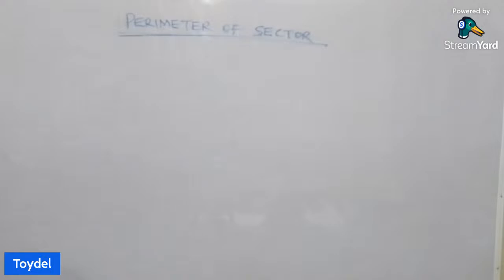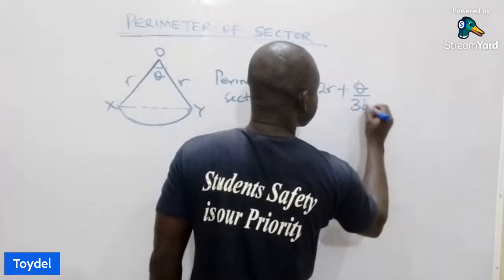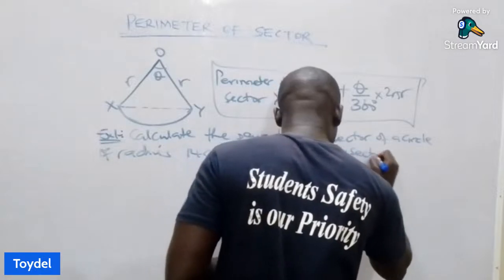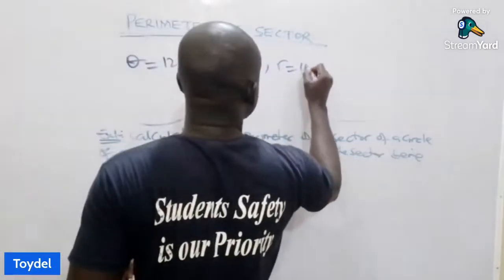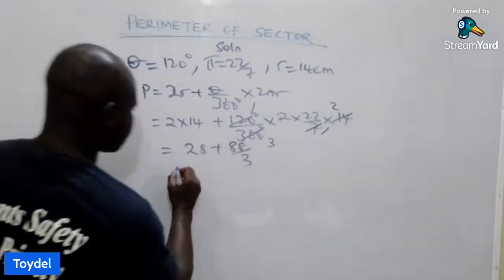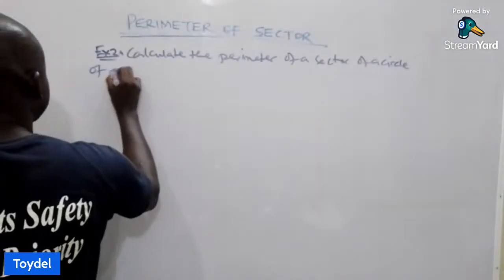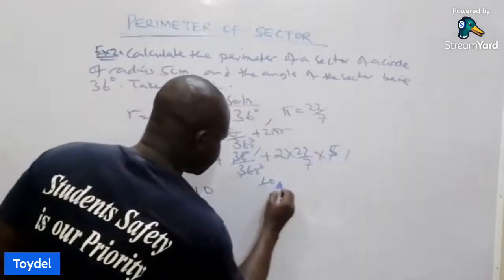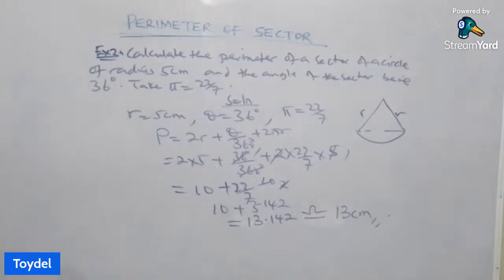Perimeter of Sector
A sector consists of a triangle and a segment.